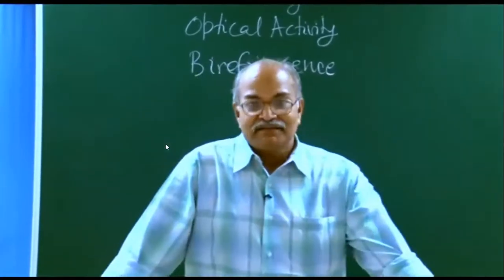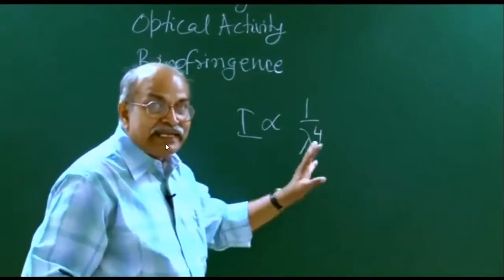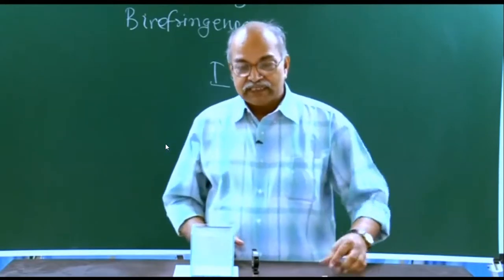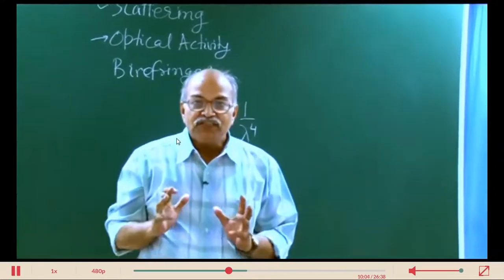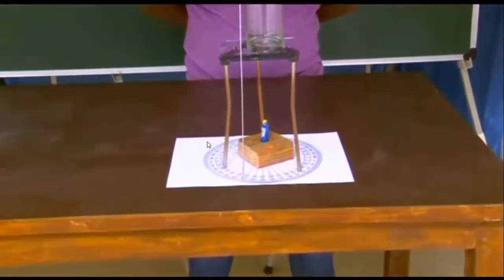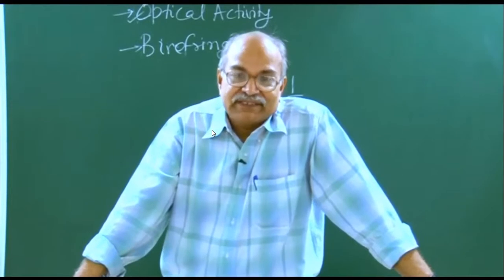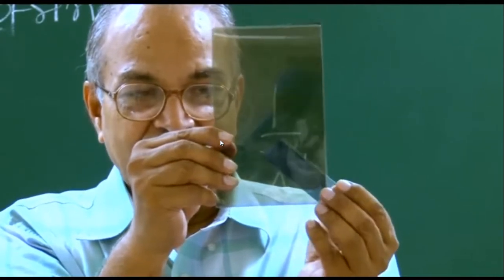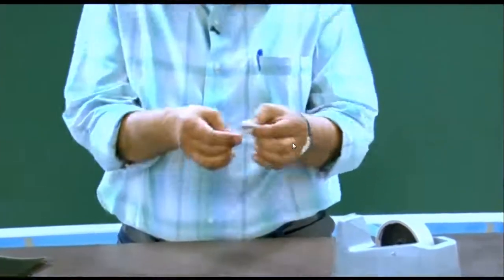Scattering by Prof. H.C. Verma | Physics Learning Series